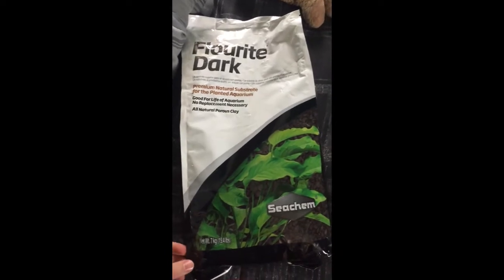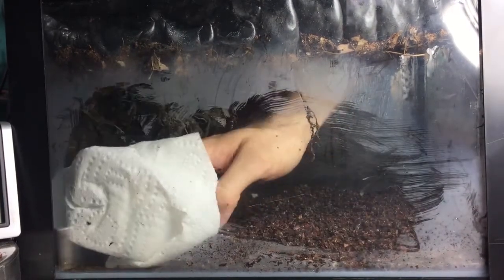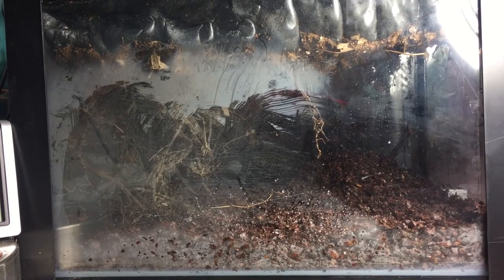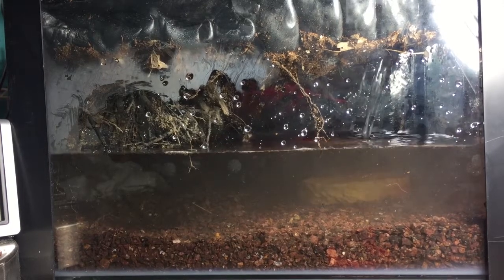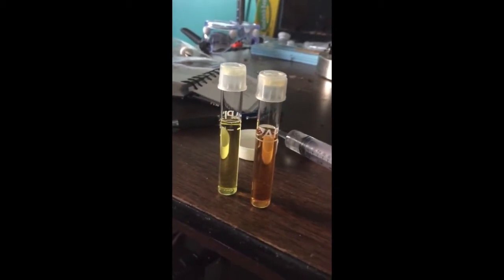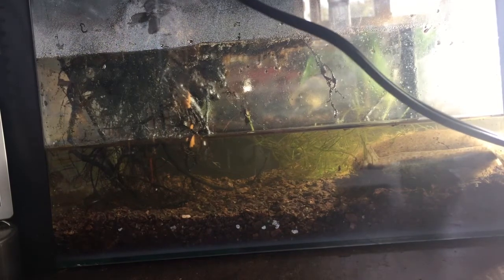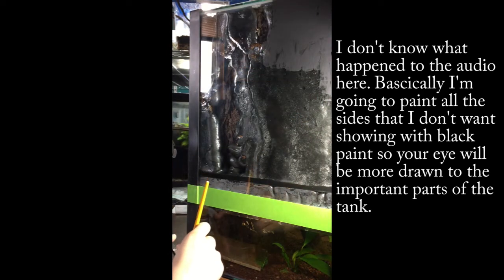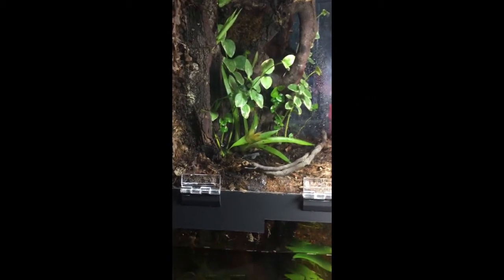Duo-Spider Paludarium: Water Build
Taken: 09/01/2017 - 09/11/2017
- Here's part two of my Duo-Spider Paludarium tank build. I'm going to be making a consolidated version of this video and combine it with a shortened version of the build video I made for the "Duo-Spider Paludarium: Land Build" soon.  I'm really happy with the outcome of this build and I'm starting soon on my next project which will be an Orchid/Epiphyte Tank!
Time Stamps for your convenience are below!
Prepping substrate: 0:00:00
Placing the substrate and water: 0:01:47
Explaining ammonia cycling: 0:12:23
Adding plants and driftwood: 0:17:16
Painting the tanks exposed portions: 0:22:22
Outro: 0:25:17